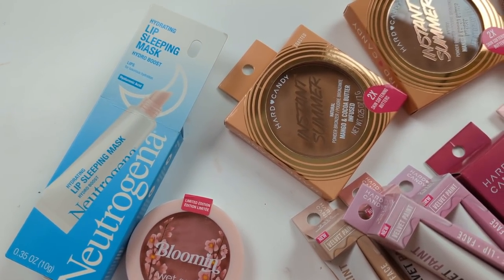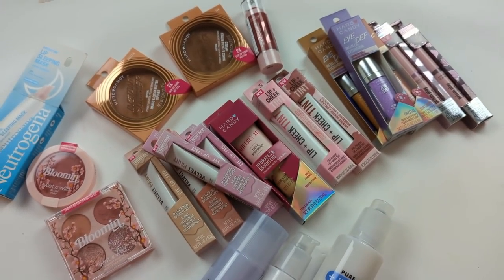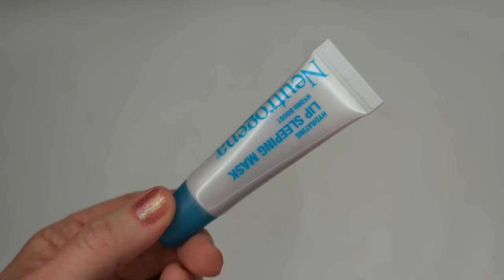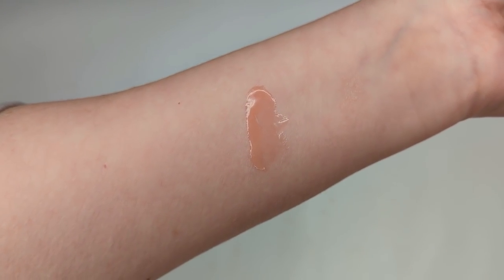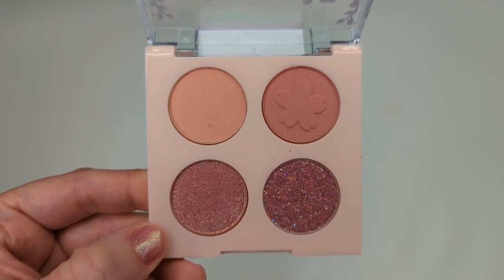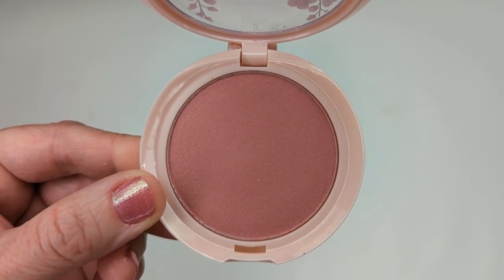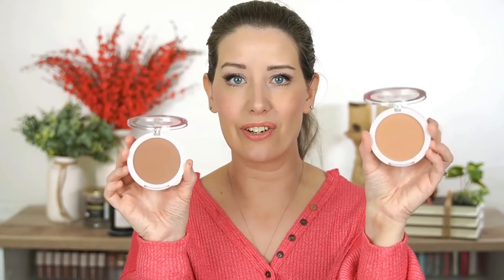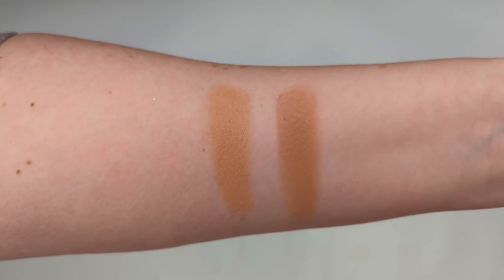NEW DRUGSTORE MAKEUP!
Today's video is a New Drugstore Makeup Haul! I got lots of new stuff from Walmart including Hard Candy, Wet n Wild, Elf and more! Let me know if you'd like to see more of an in-depth review on any of these products down in the comments below! Have a great day everyone. :)

Wet n Wild Bloomin’ Palette and Blush (not online yet but in-store)

Hard Candy Velvet Paints (not yet online)

*Kiss #11 Lashes (cut them in half and used the inner corner of the lash on the outer corner of my eye for some lift)